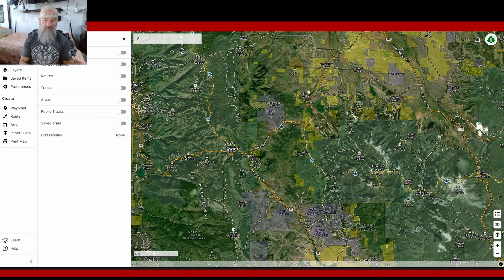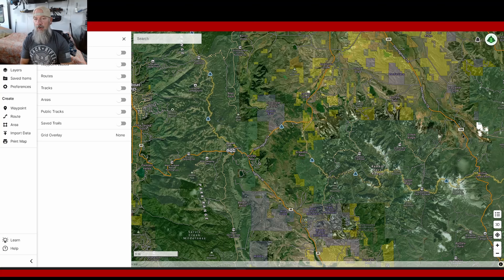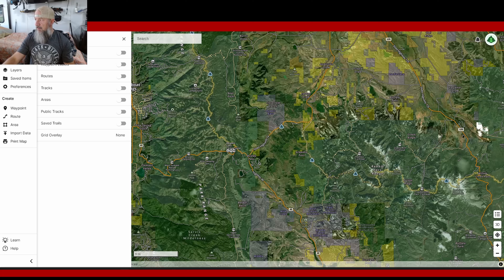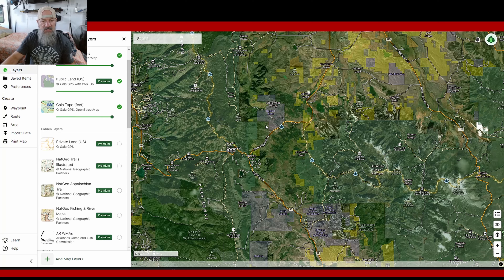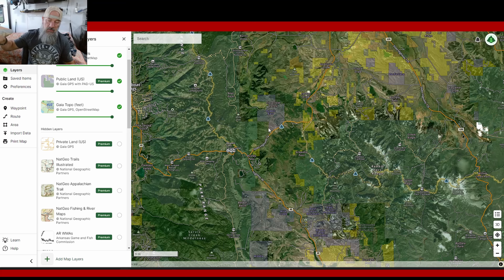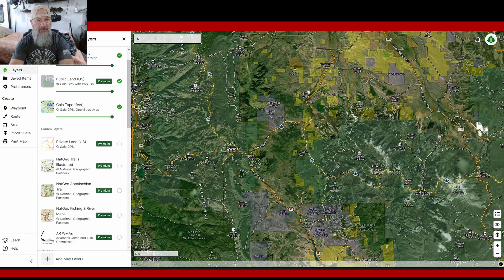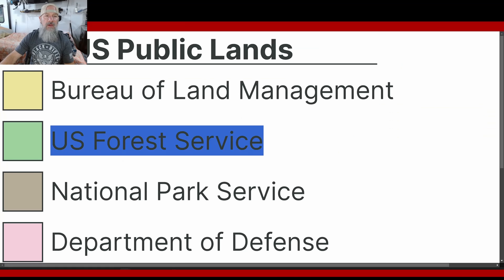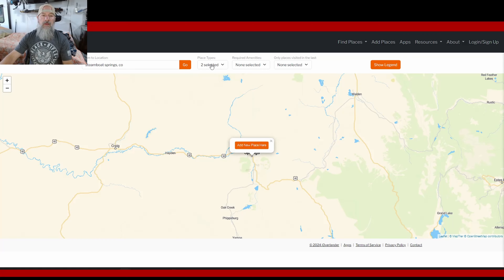S2-E15 | How we find FREE Dispersed Camping Sites | Essential Apps and Tools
In this video, I'll show you how I use various apps like iOverlander, Campendium, GAIAGPS, Freecampsites.net, and US Forest Service and BLM apps and sites to find free dispersed camping spots. You don't need to use all these apps—just one can do the job—but I prefer to use them all and cross-reference the information. Keep in mind, I only scratched the surface of what these apps can do, focusing primarily on dispersed camping rather than the other options they offer. I know I repeated a few things, but I told you I was all over the place;)
A couple of points to clarify: MVUM stands for MOTOR Vehicle Use Maps, not motorcycle. Additionally, I've found that Wednesdays and ThursDAYS are some of the best days to travel. By Thursday evening and Friday, locals begin bringing their campers and tents to the areas to camp for the weekend.

Below are some of our links, feel free to follow!

Dog Fence
Pet Container
Portable Dog Stairs
Dog Barrier
Console Dog Car Seat
Seat Covers
Door Protectors